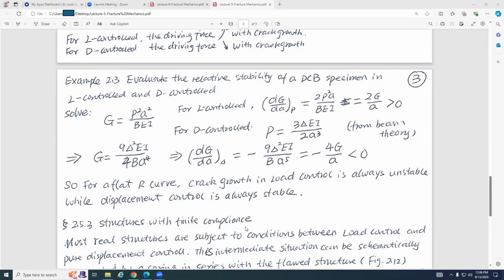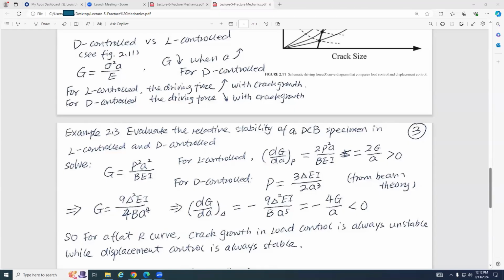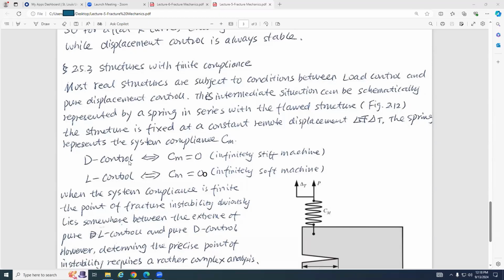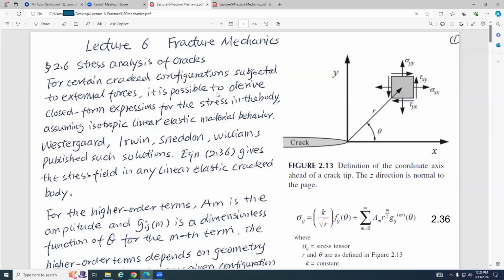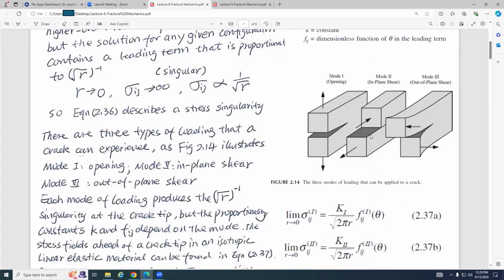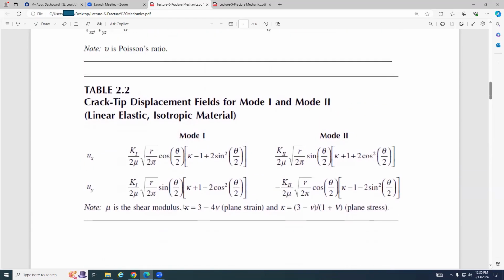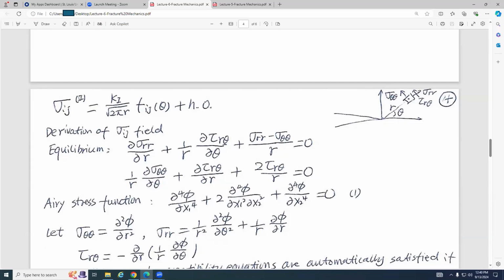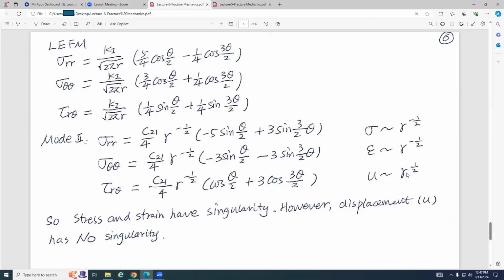Fracture Mechanics Lecture 9